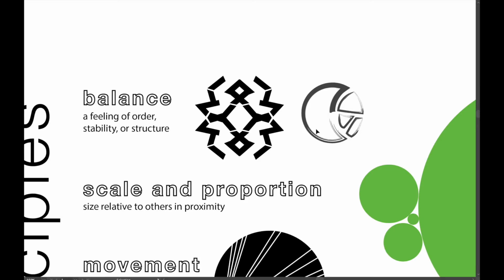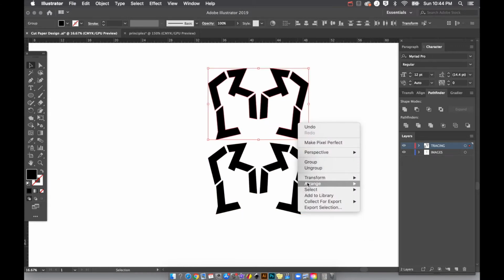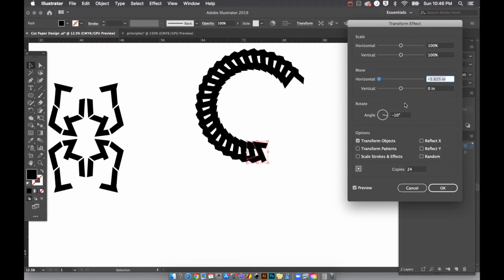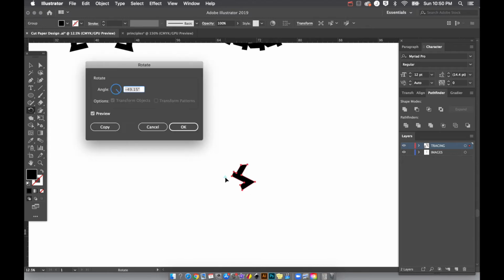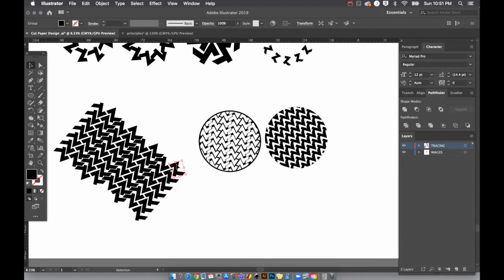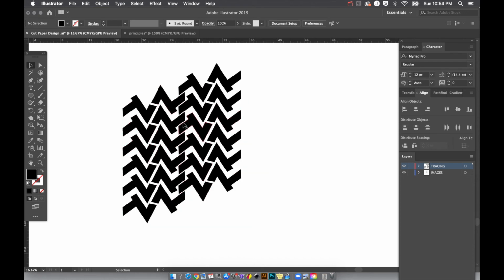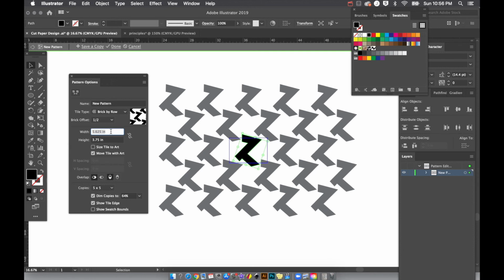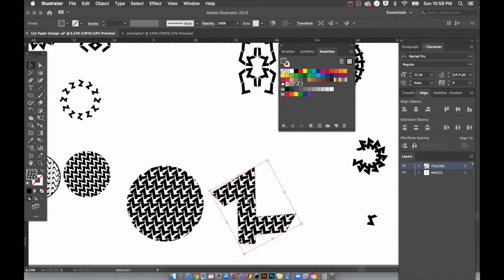Cut Paper Design Vol.9 Symmetry and Pattern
Apply design principles to your cut paper digital tracings.
Linear Symmetry
Radial Symmetry
Repeating Pattern